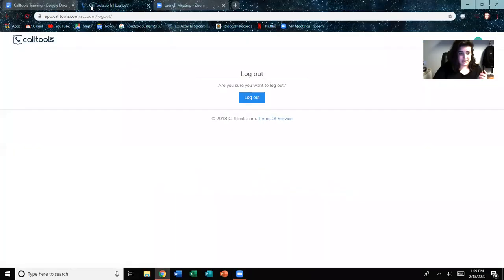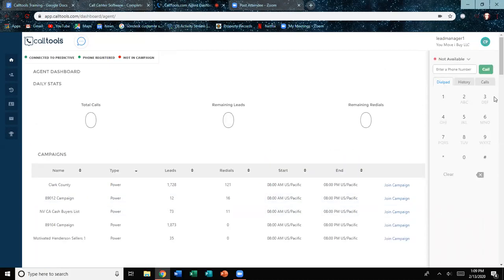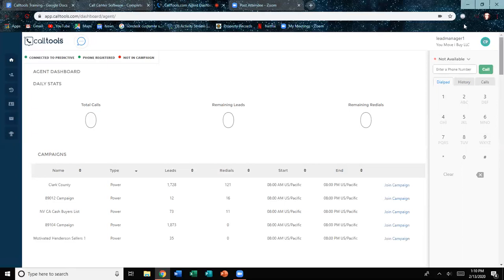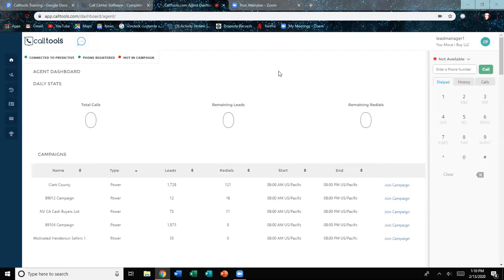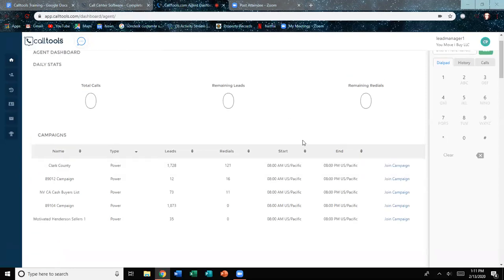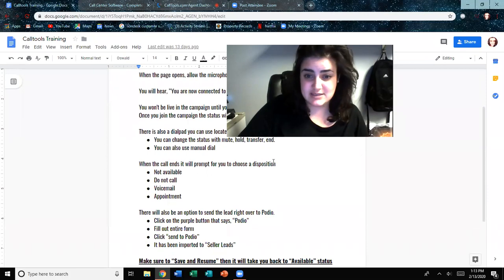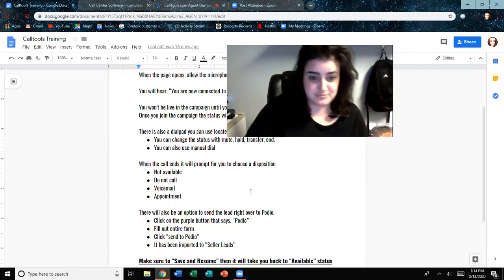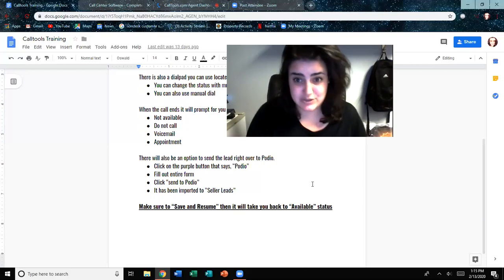Call Tools Training